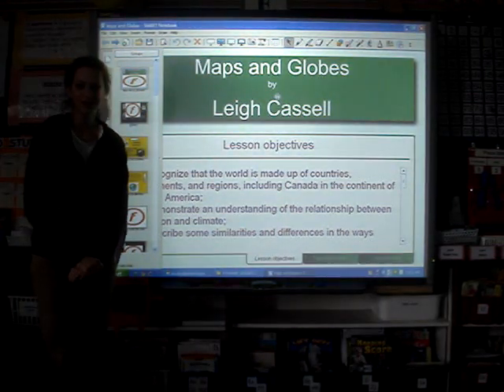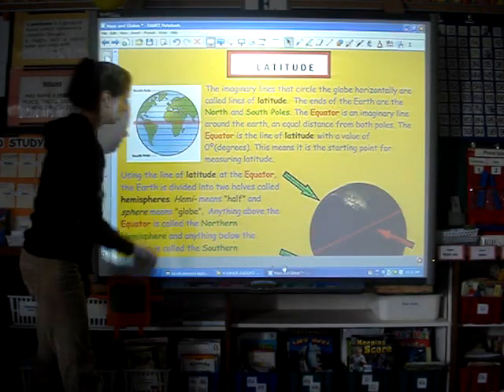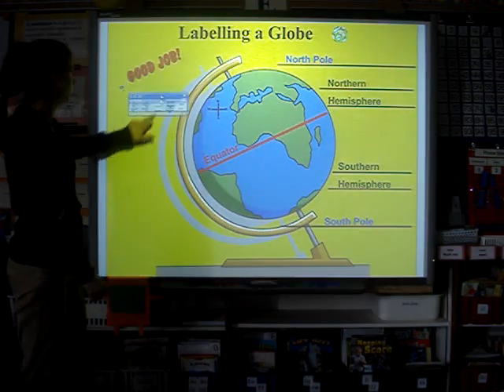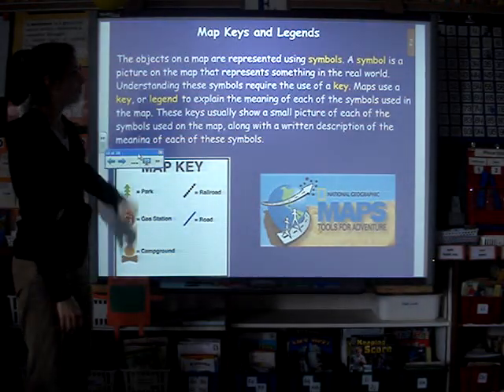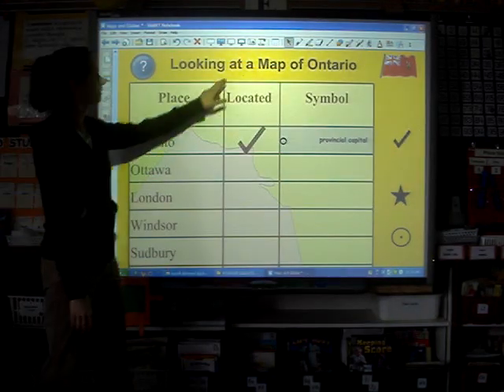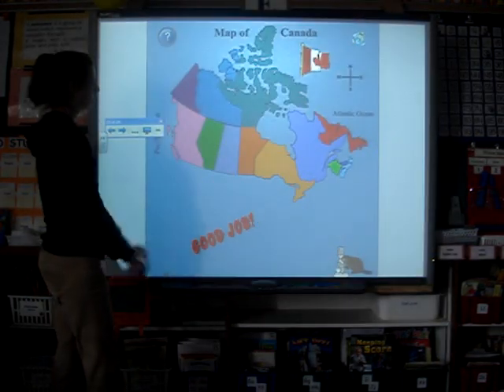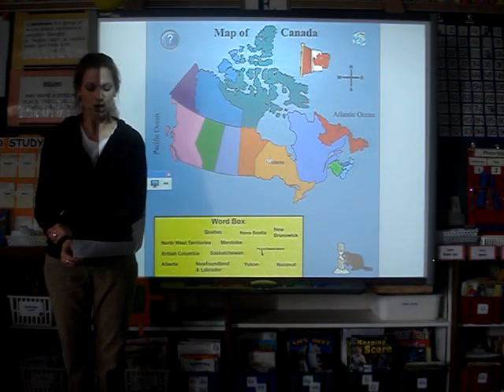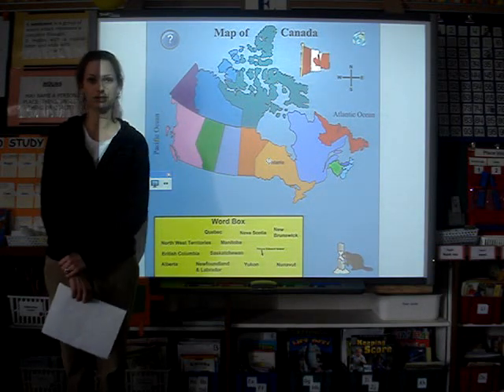Maps and Globes SMART Notebook Lesson by Leigh Cassell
-a SMART Notebook lesson about maps and globes for primary and junior students